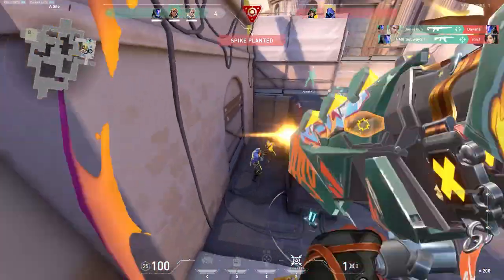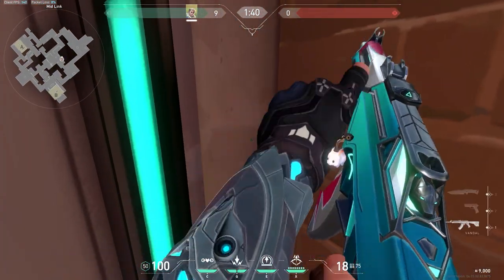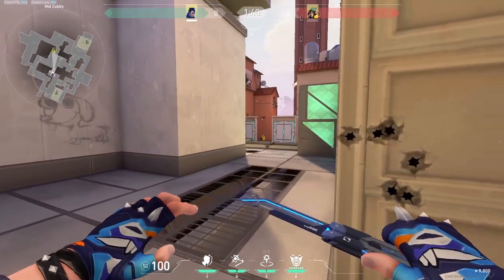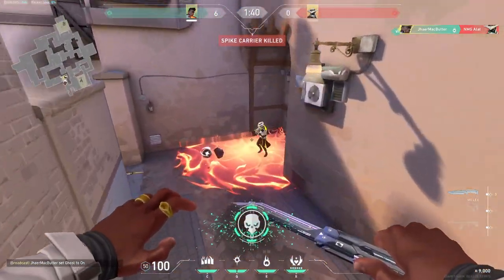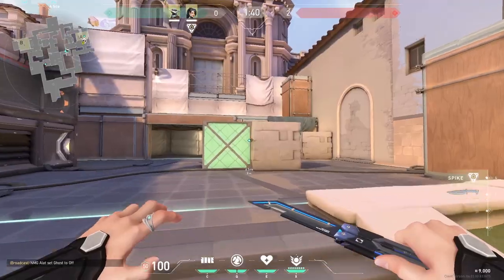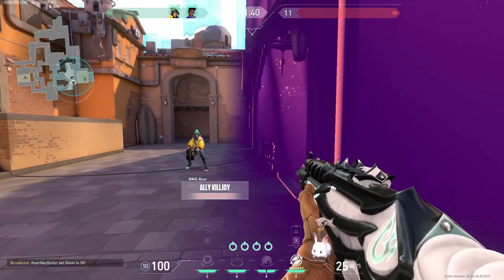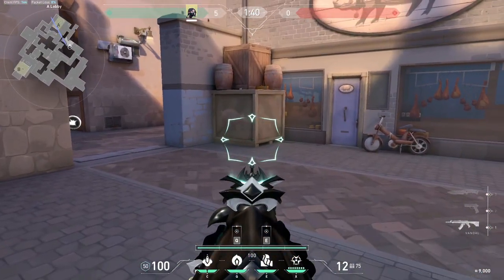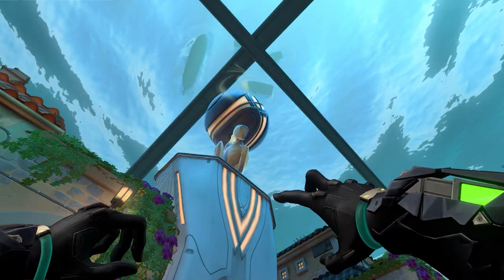PUSHING THE LIMITS OF EVERY AGENT ON ASCENT | Valorant Tips and Tricks #13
Hello, Peepol :D
In this episode of my Valorant Tips and Tricks Series, I feature Tips and Tricks for All Agents on Ascent!
Enjoy, Peepol :D

Chapters:
0:00 Initiators
3:05 Duelists
6:38 Sentinels
8:42 Controllers
11:44 Outro